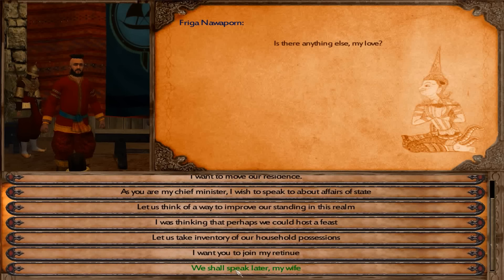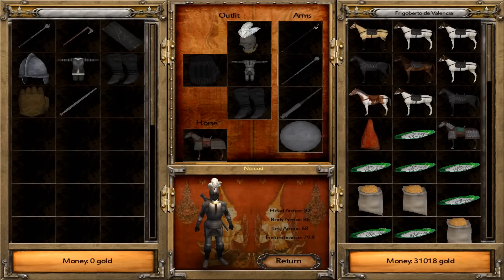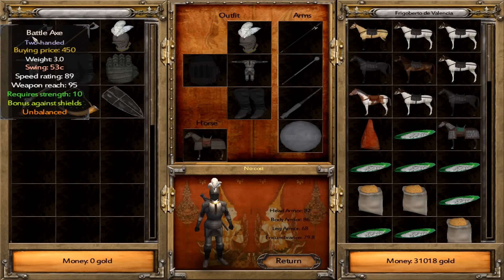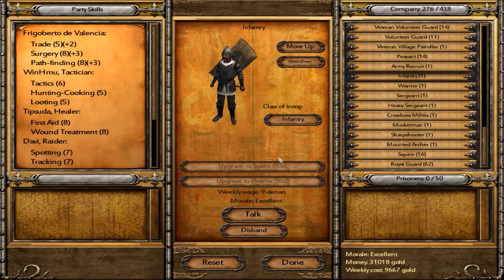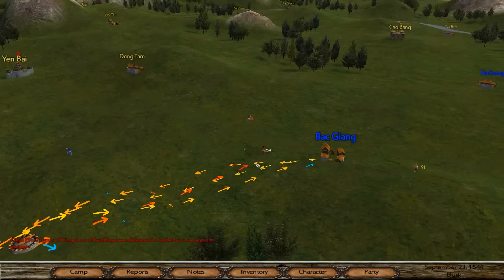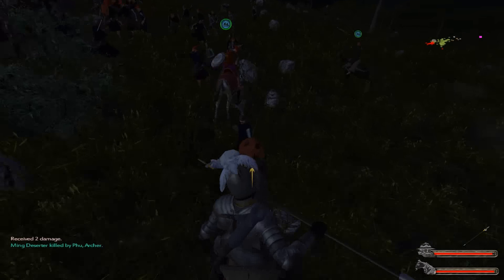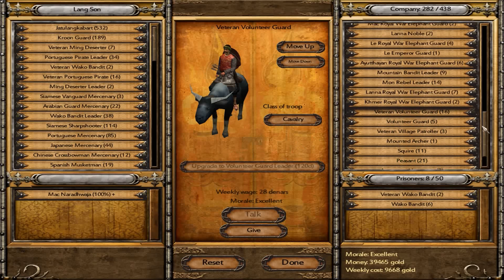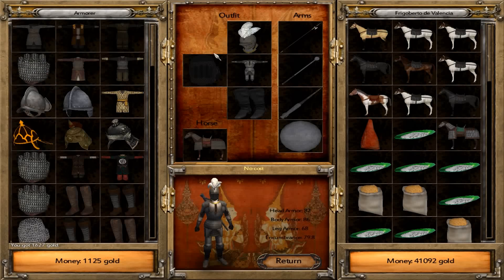Mount & Blade: Suvarnabhumi Mahayuth - 48 (Frigoberto's Custom Troops)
Wherein we show off the new and awesome custom-designed armies of the Kingdom of Frigoberto, including our Varangian Guard and Cataphracts. Units custom designed within the mod using the mod's tools.

Mount & Blade: Warband is a game by TaleWorlds Entertainment.